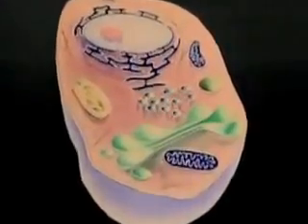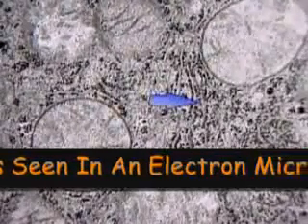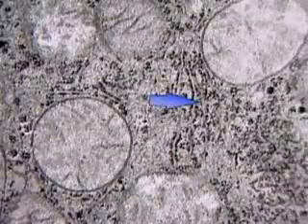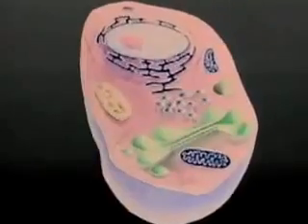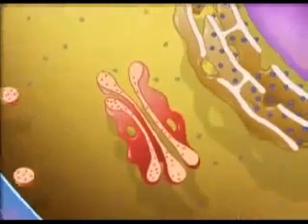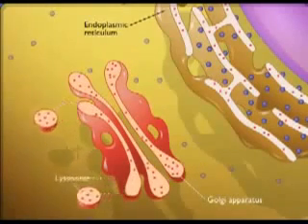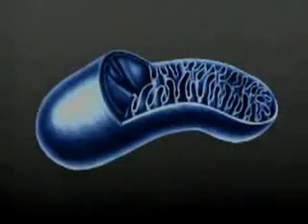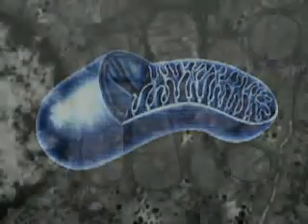Organel Sel dan Fungsinya